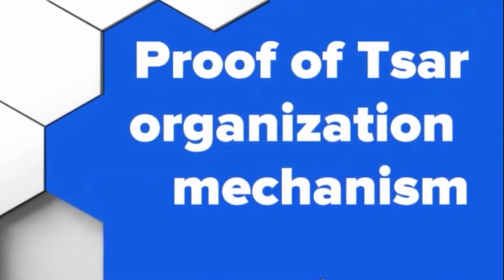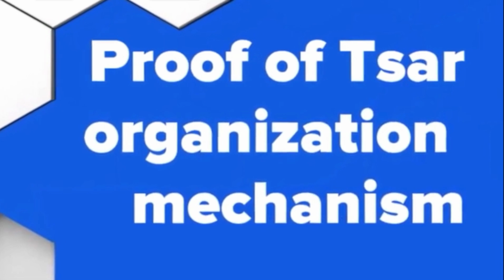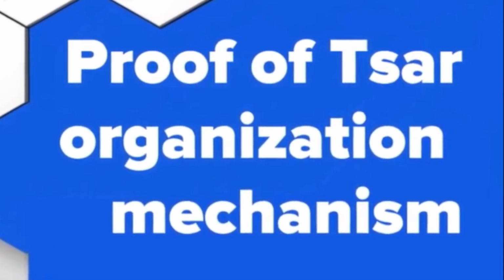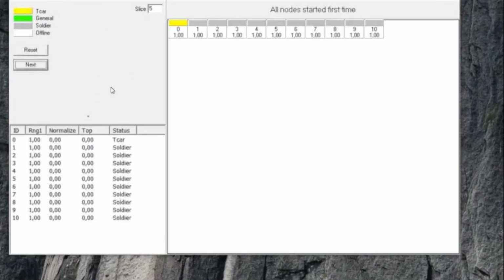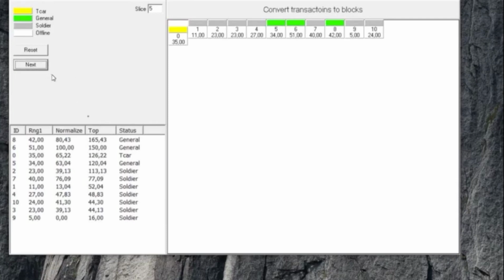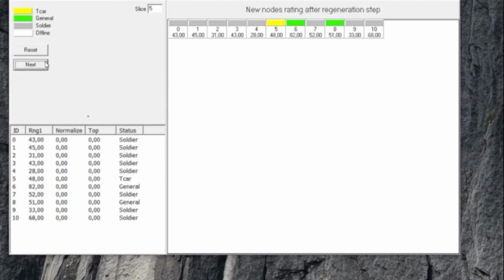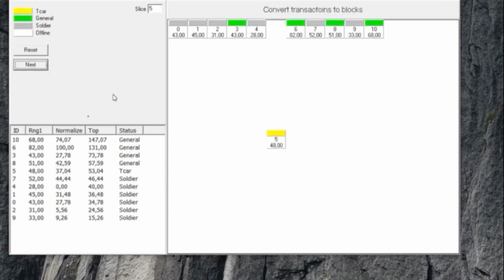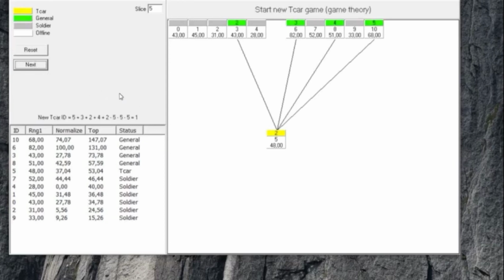RELICTUM PRO Consensus Model PoT Proof of Tsar En BLOCKCHAIN 5.0 of the Latest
Регистрация и покупка монет GTN

Блокчейн нового поколения ! Со всей инфраструктурой которая на данный момент актуальна и в тренде на крипто рынке .
1. Свой стейбл коин USDR
 2. DEX биржа
3. Кошелек Noda
4. Крипто Банк
5. Децентрализованное хранилище данных
6. NFT направление
7. Монета блокчейна GTN ( осенью выход на биржи )
8. Девиденты 2 раза в месяц на монету GTN от прибыли блокчейна.